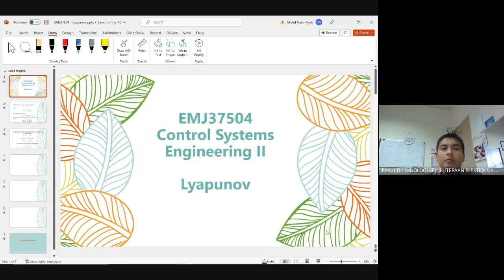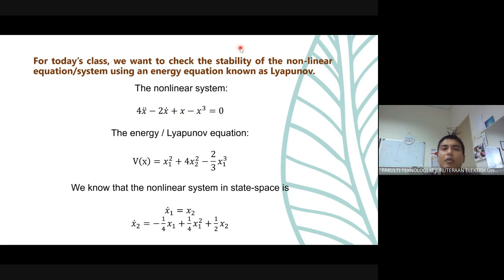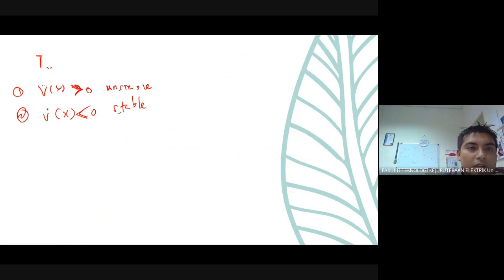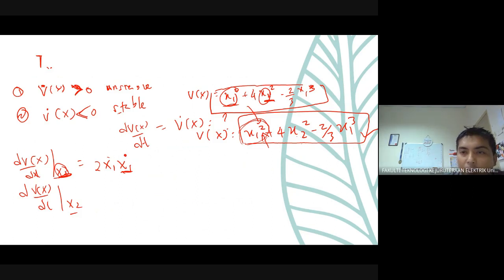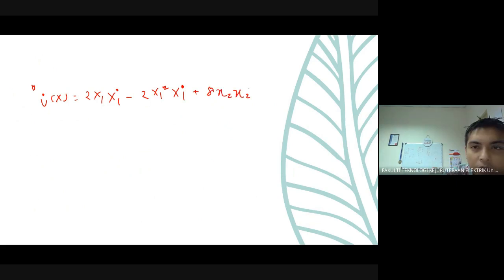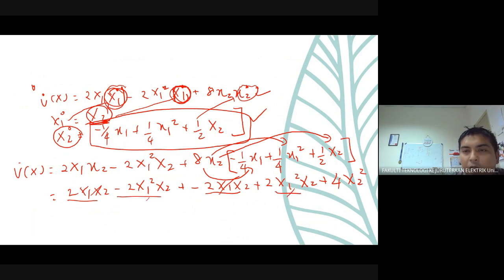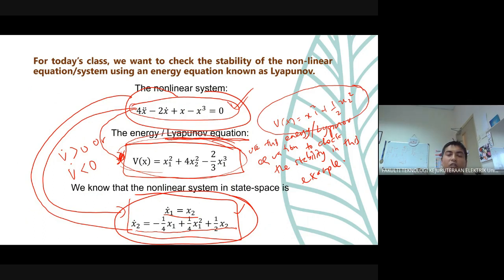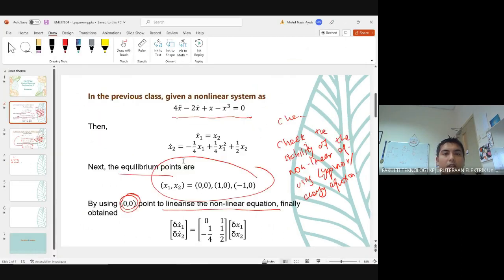EMJ37504 - Lyapunov 25Jan23